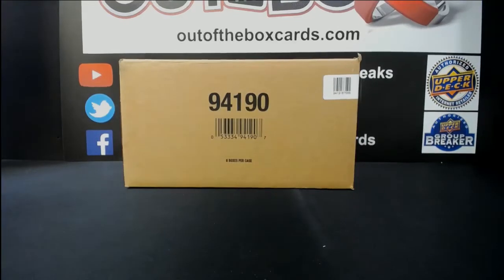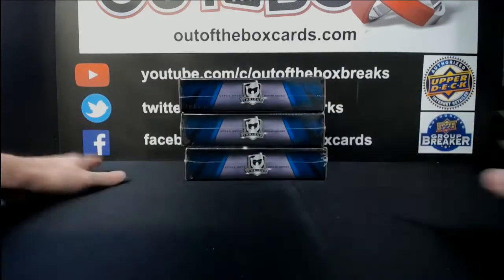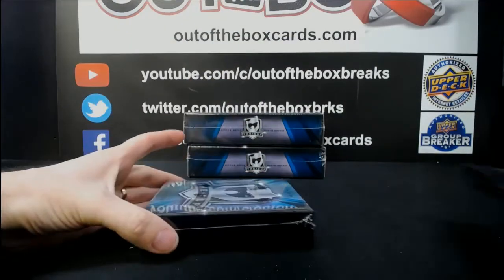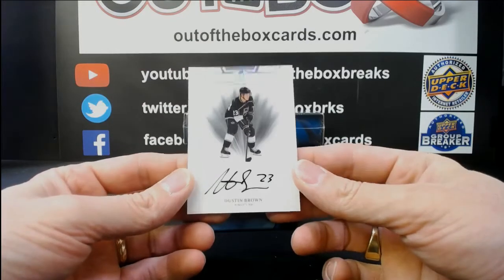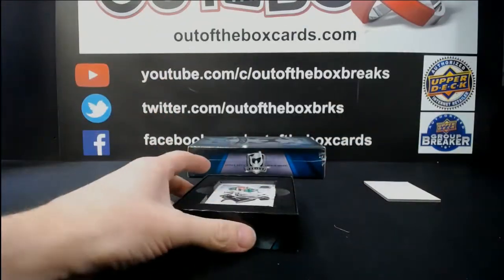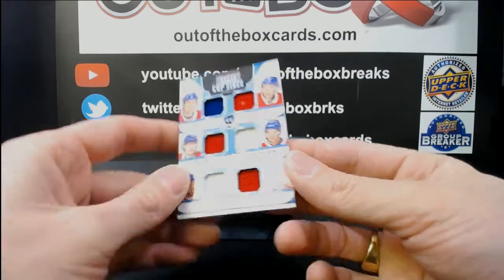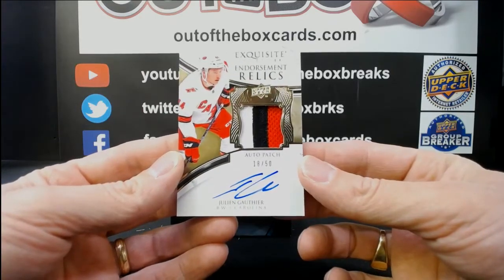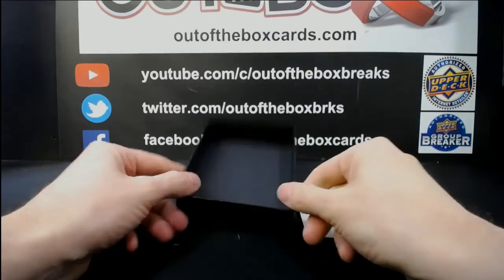Out Of The Box Group Break #8636 19-20 THE CUP HALF CASE TEAM BUY